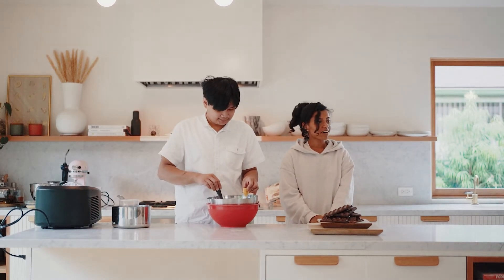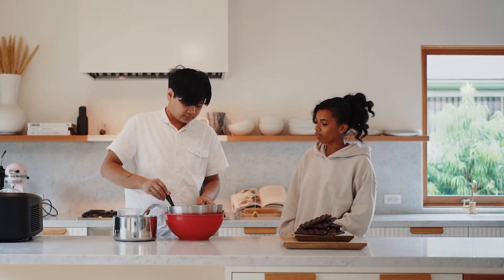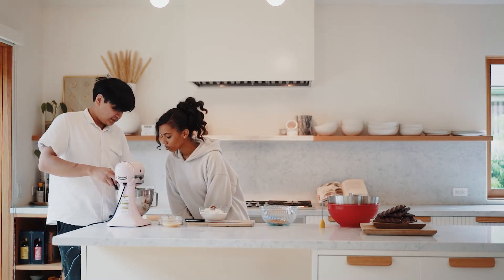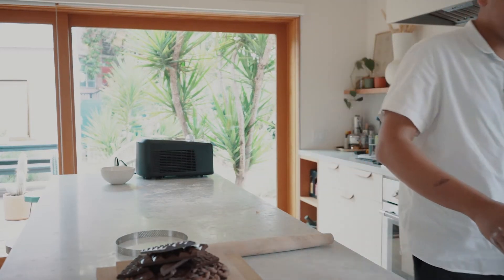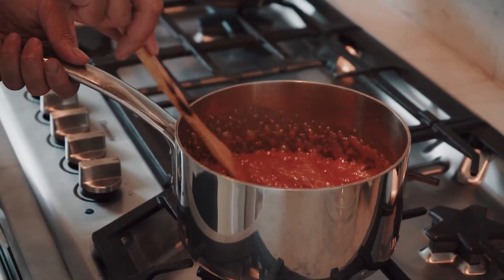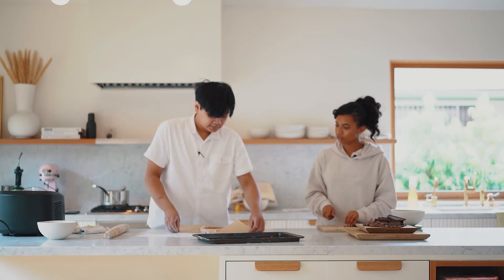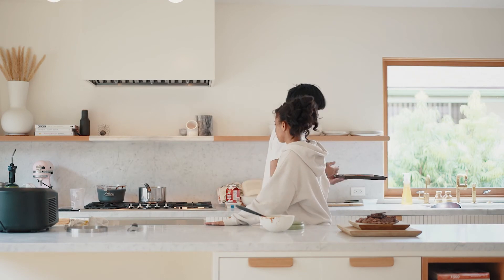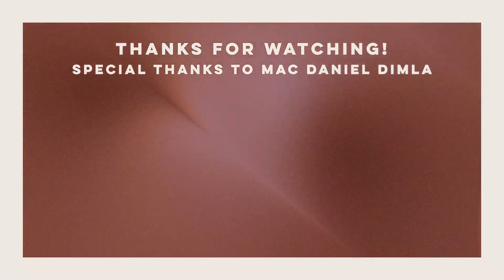Making Ice Cream with Michelin Star Pastry Chef, Mac Daniel Dimla | Special Q & A Included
Today, we're learning how to make ice cream and chocolate pastries with the guidance and expertise of Mac Daniel Dimla who is one of the most masterful and humble pasty chefs in the world. Mac Daniel Dimla is the executive pastry chef at Providence, a 2 Michelin star restaurant in Los Angeles with a focus on seafood and ethical sourcing. He also sits down with us for an interview to share a bit about his food philosophy, the ways in which being a pastry chef is a multi-disciplinary endeavor and the most interesting cooking techniques he's learned.

If you're ever in Los Angeles and have the time and resources to visit a fine dining restaurant, please visit Providence. Their ingredients are thoughtfully sourced, their team is principled and masterful, and their meals are good beyond measure.

Special thanks to Mac Daniel Dimla for his grace, time and expertise!